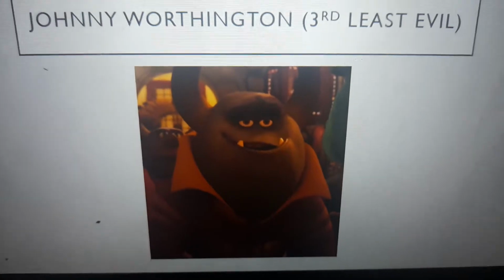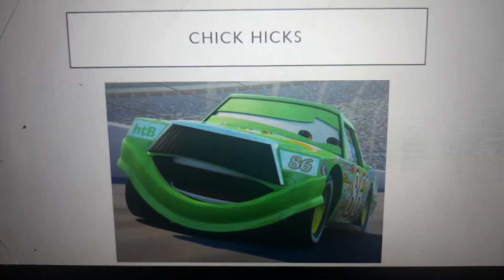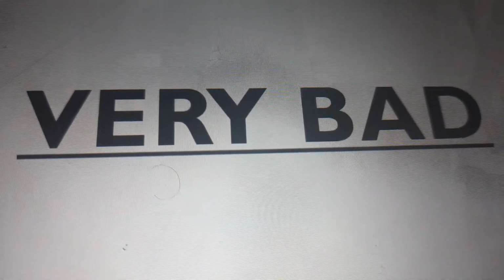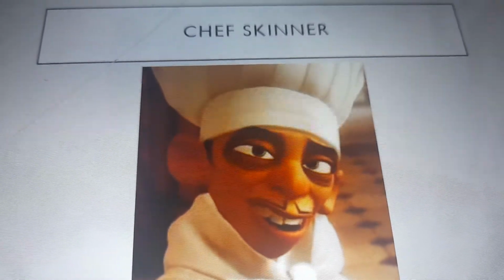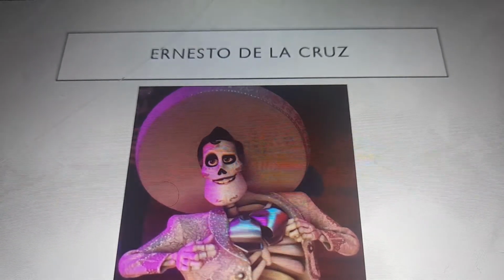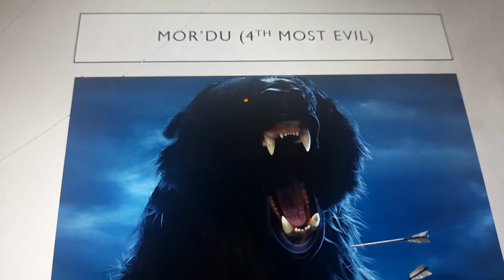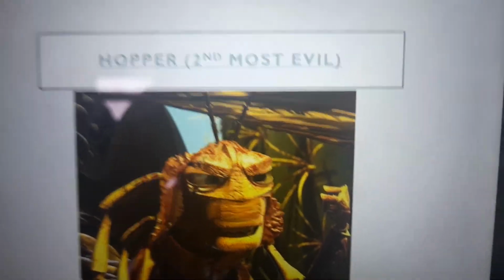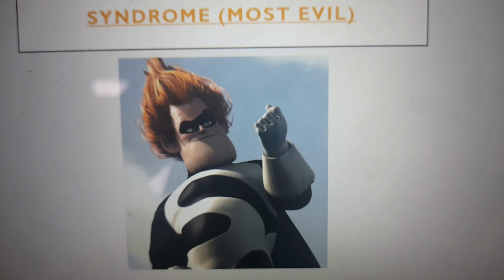jamie14 pixar villains from least evil to most evil